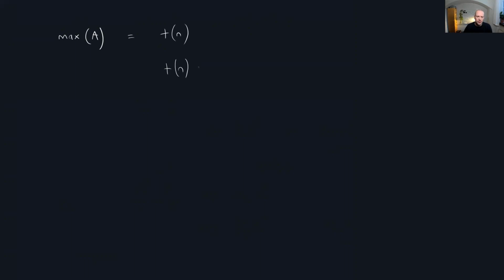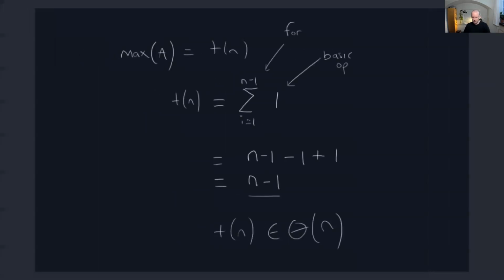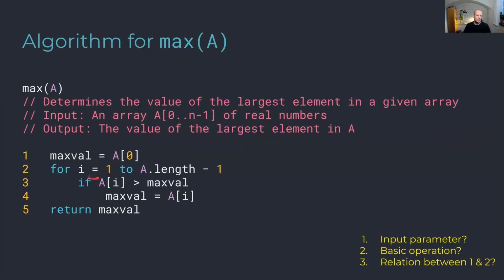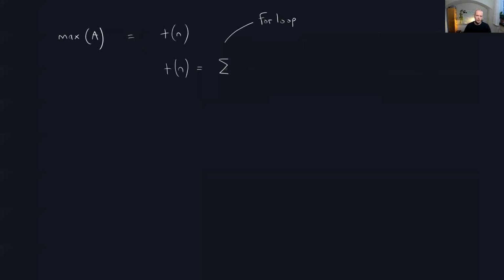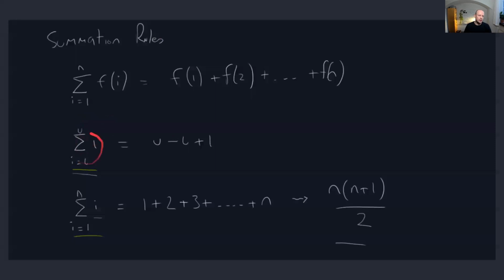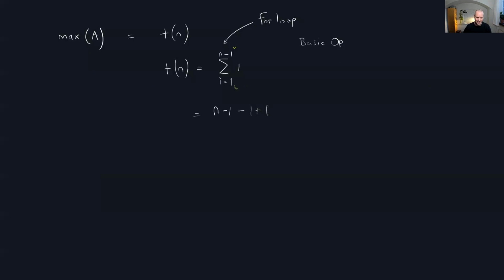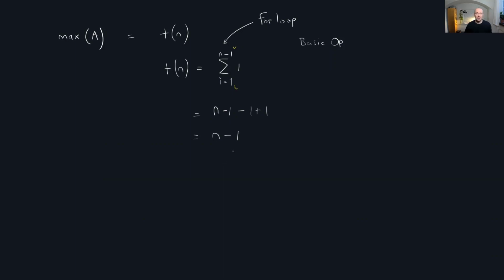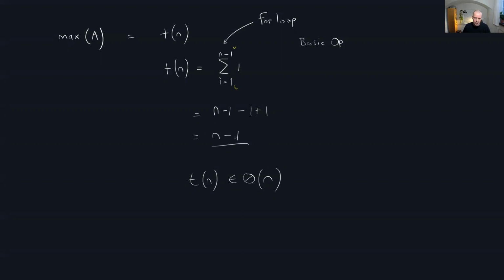DD1338 HT21 L3 Summation for maxA all cases